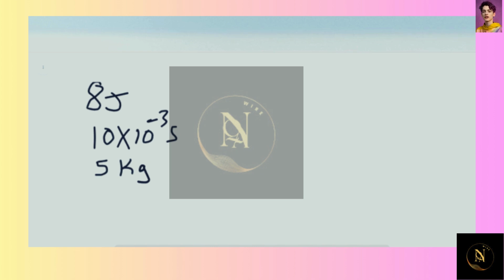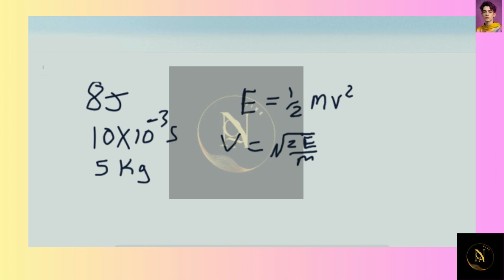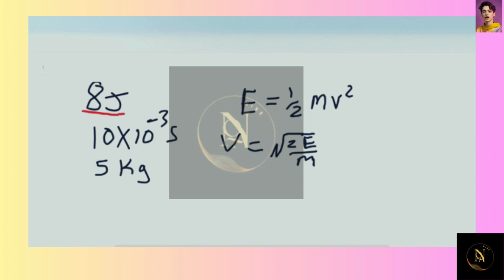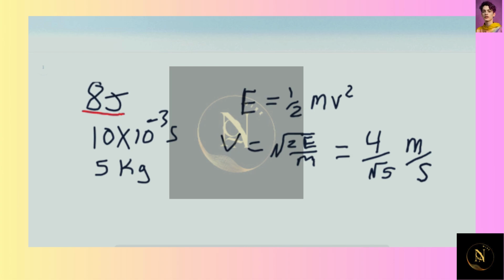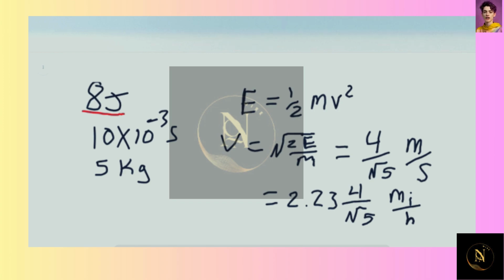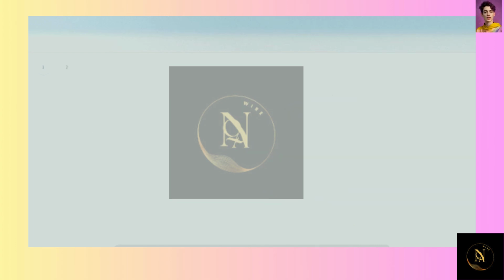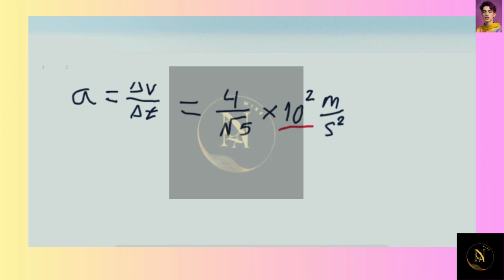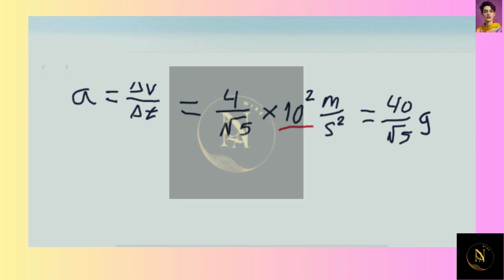When a car is hit from behind, its passengers undergo sudden forward acceleration, which can cause a